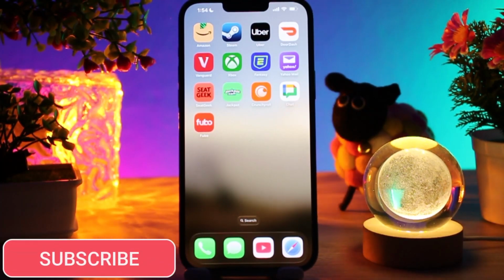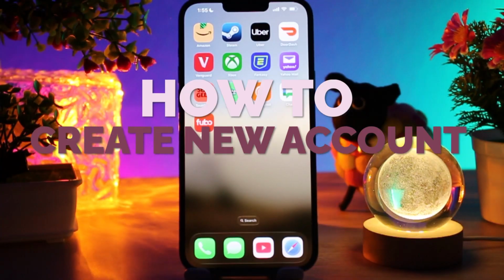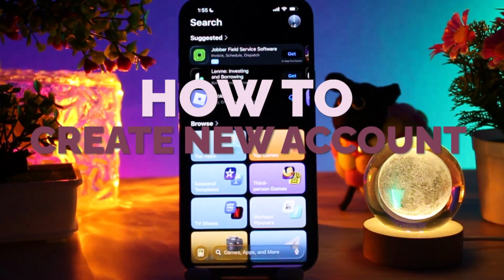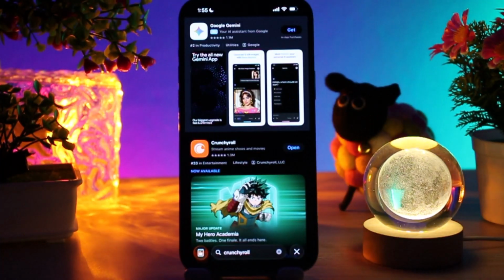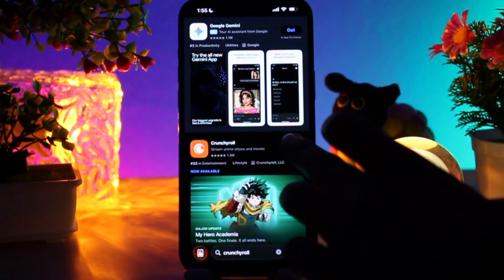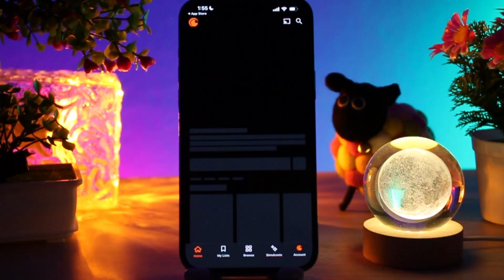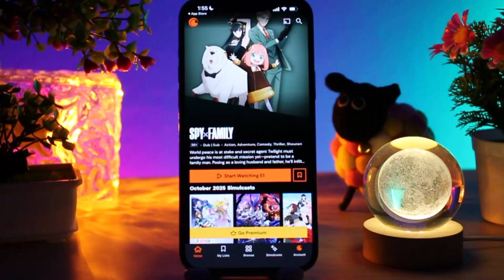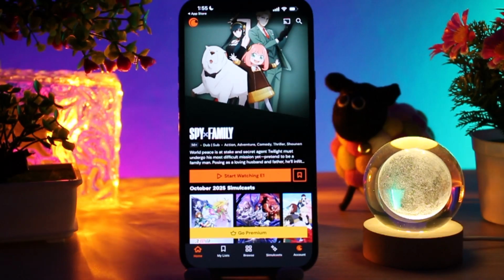How to Create a Crunchyroll Account Step‑by‑Step - Here's How You Can Do It // 2026 Edition